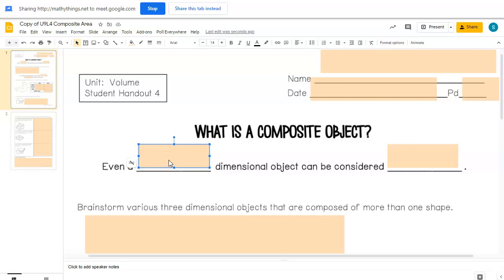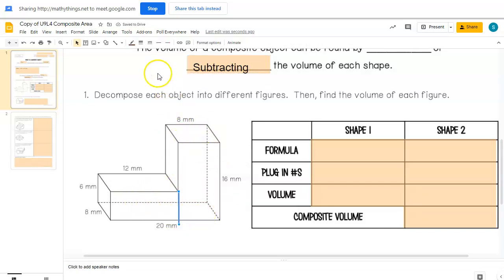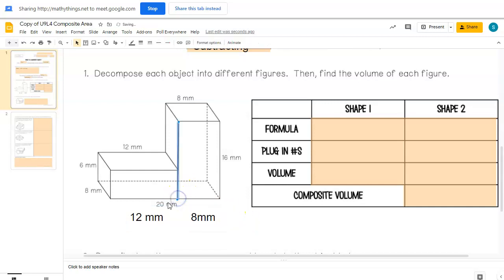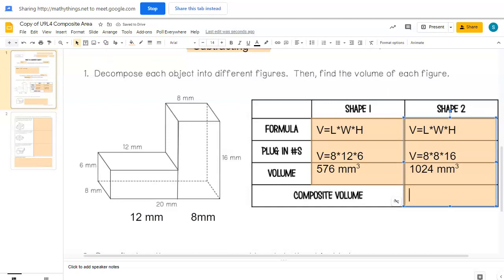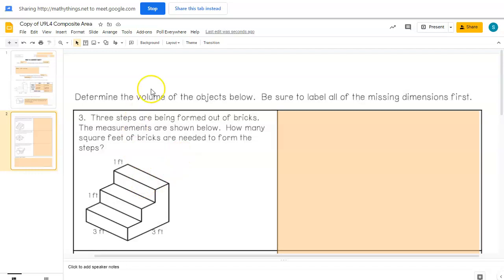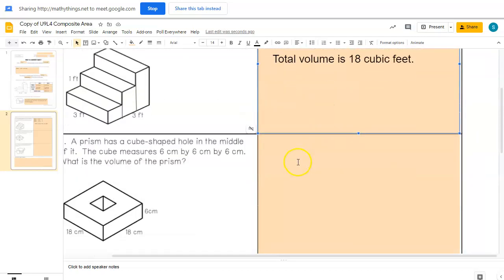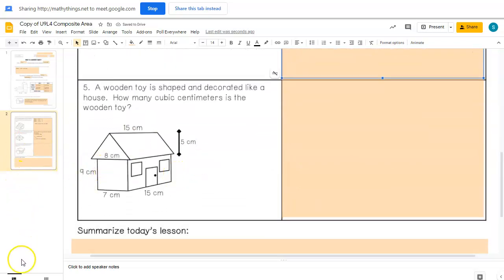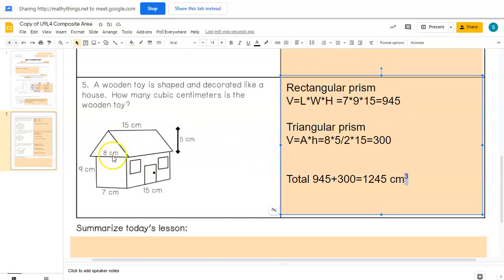U9L5 Composite Volume